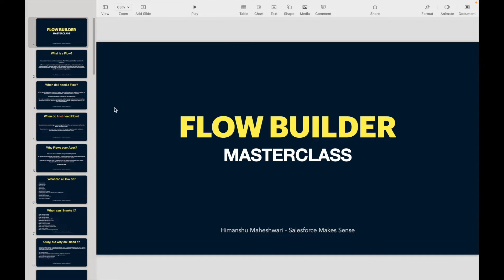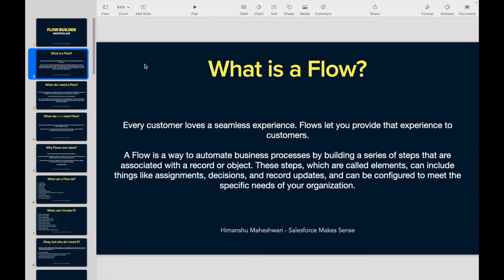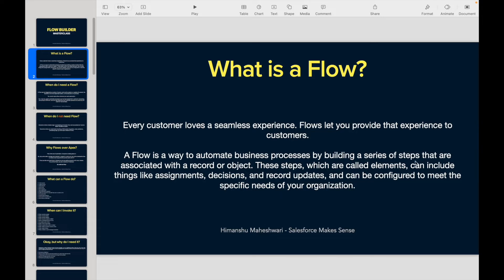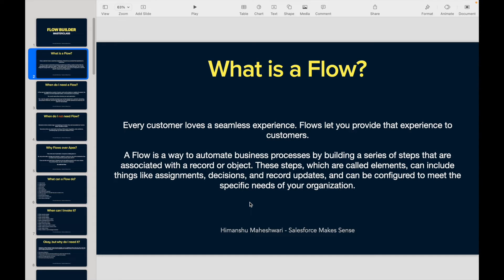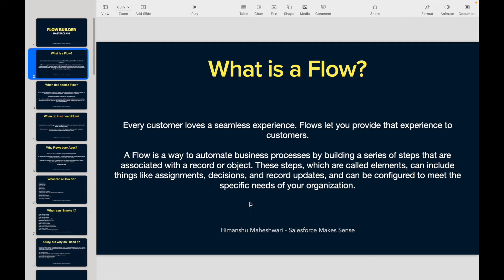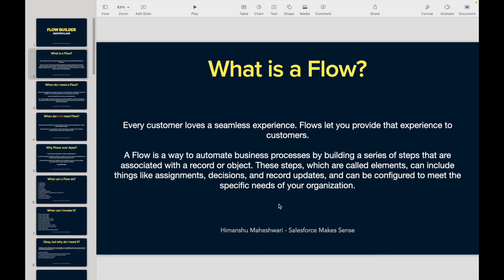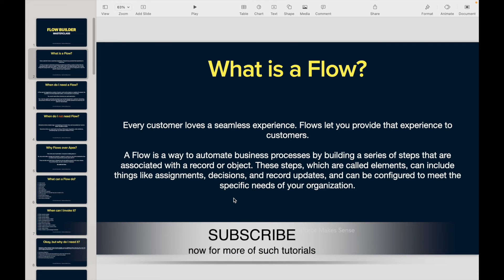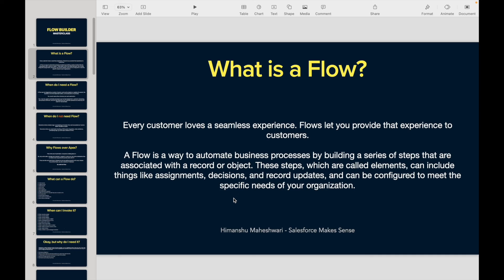What is a Flow? | The Flow Builder Masterclass